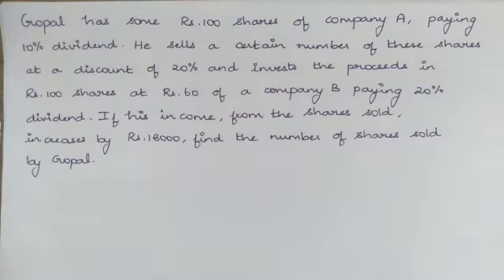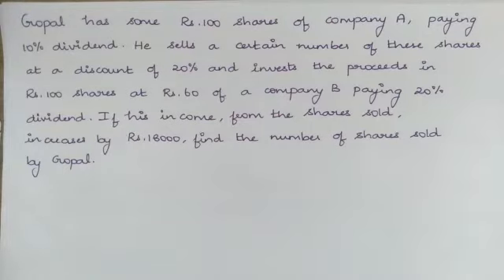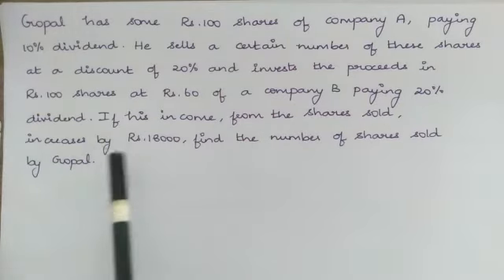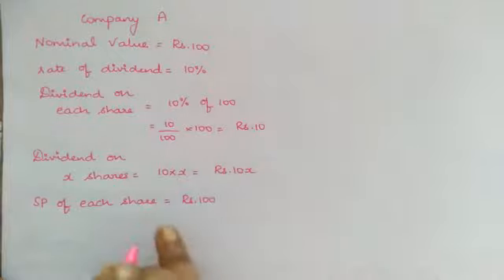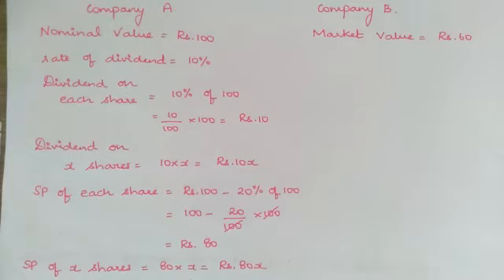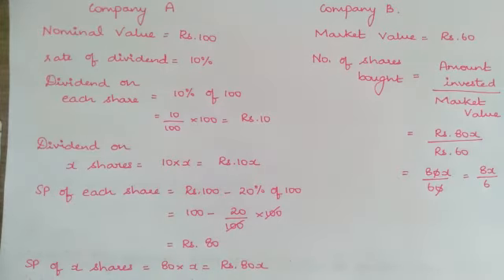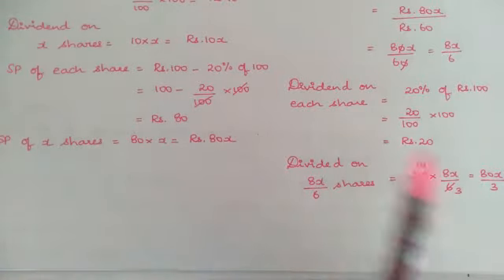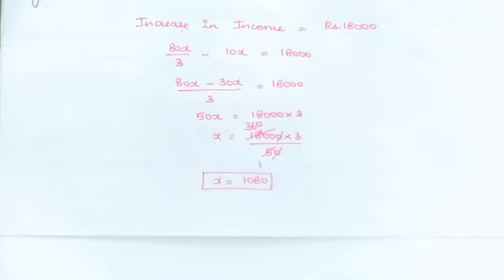Shares and Dividends - Example problem